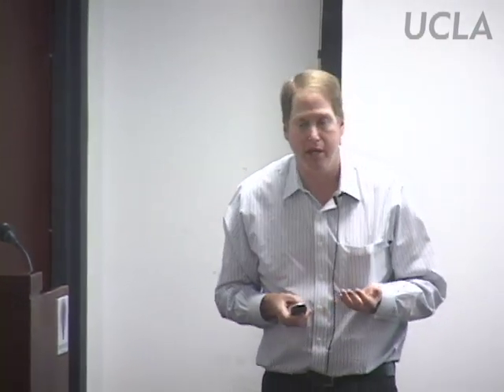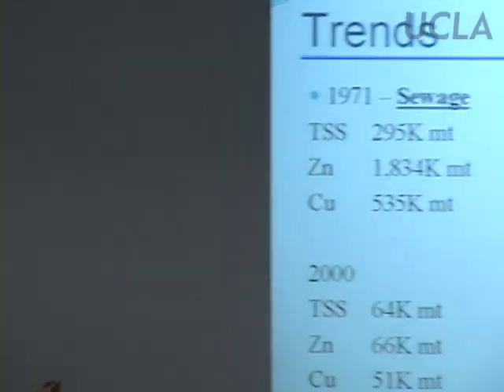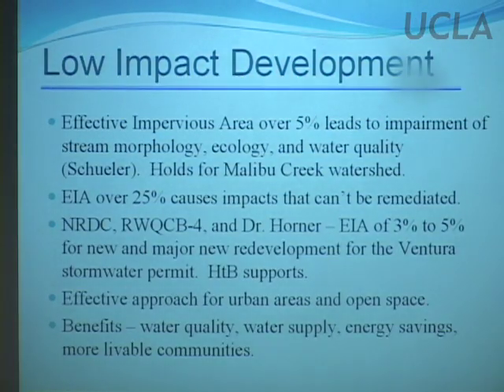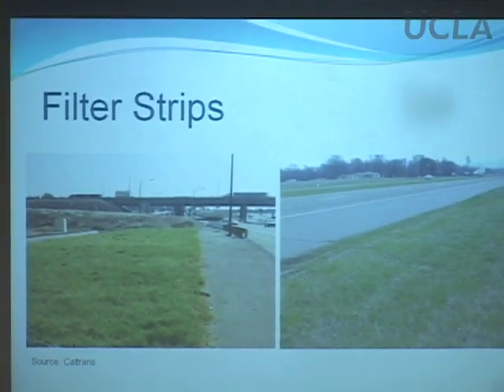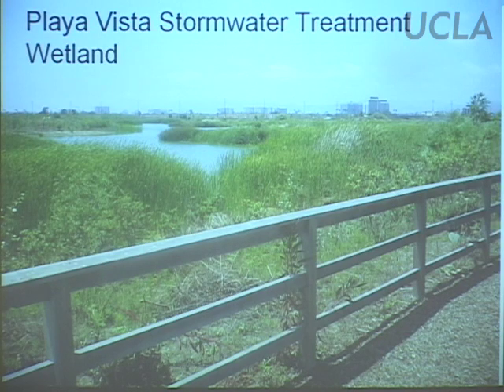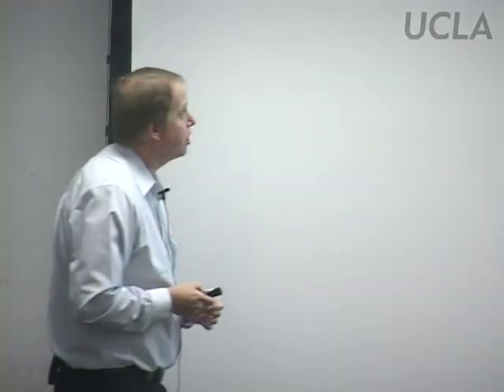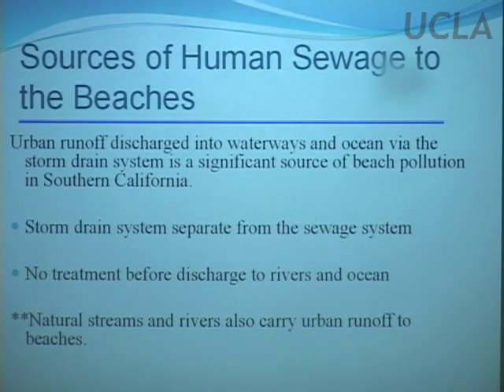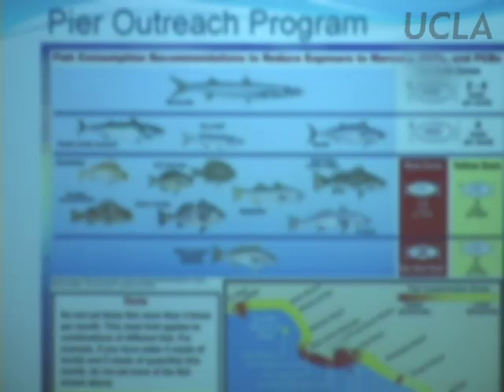A Blueprint for Healing the Bay, UCLA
Dr. Mark Gold, environmental scientist and President of Heal the Bay,  has devoted over twenty years to improving water quality and increasing coastal protection in Santa Monica Bay and elsewhere in California and the US.  In this lecture, Dr. Gold discusses the state of Santa Monica Bay, what has improved, and what has not.  He offers
a set of strategies to address the challenge of polluted urban runoff including watershed management, water conservation for water supply, stormwater pollution reduction approaches and low impact development.